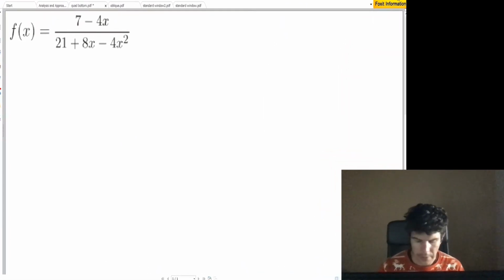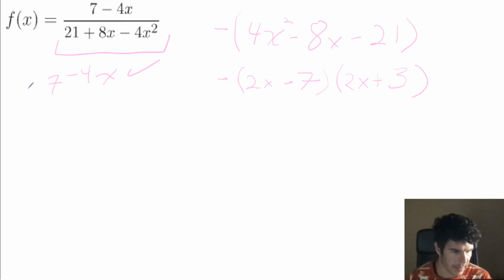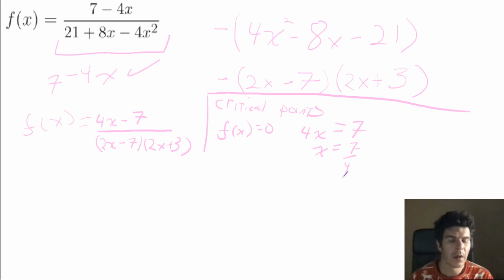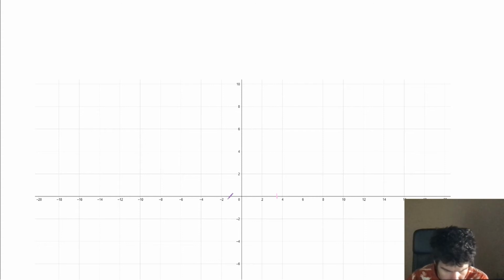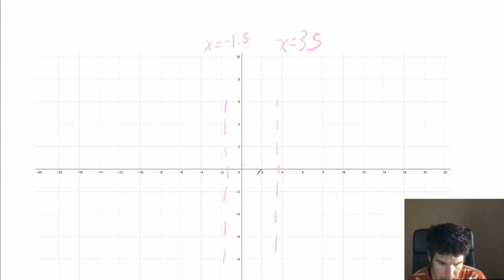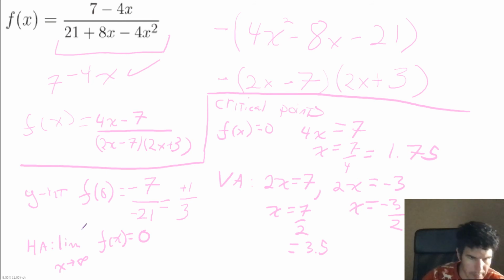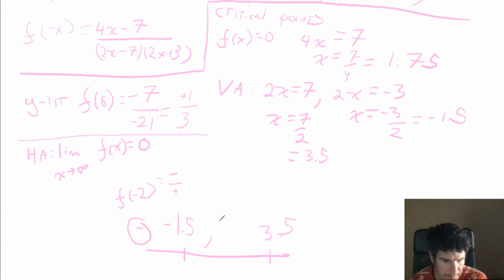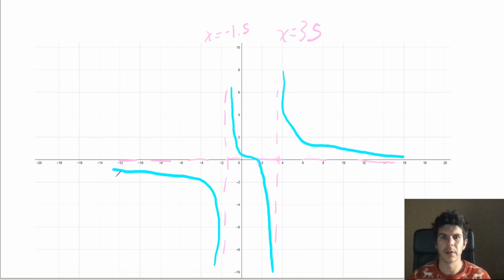Rational Function with higher order on bottom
How to graph it